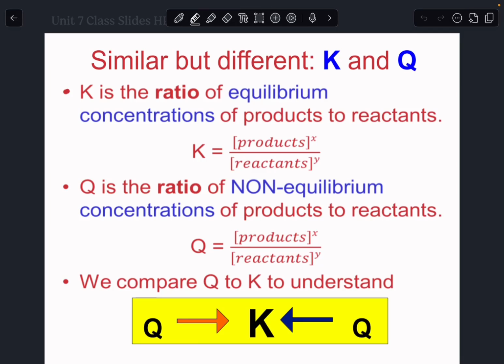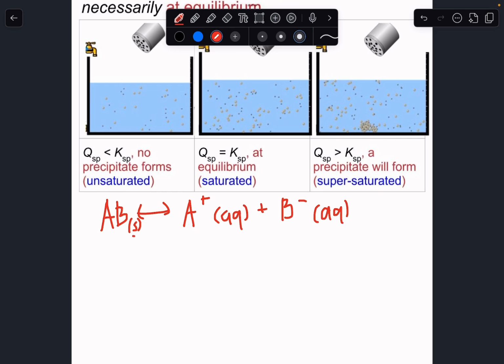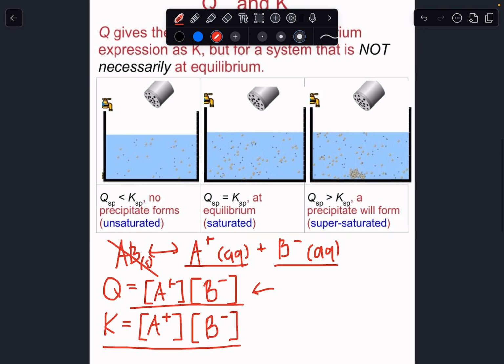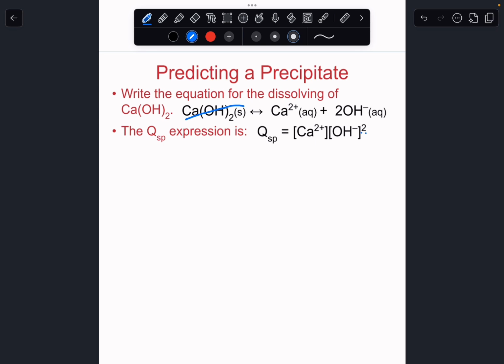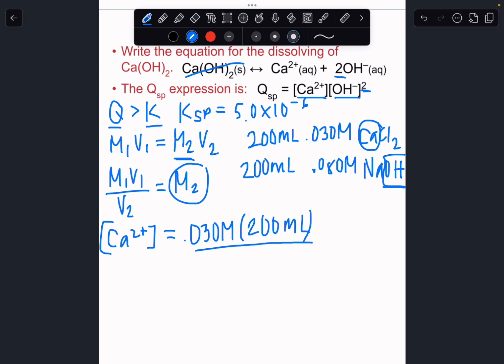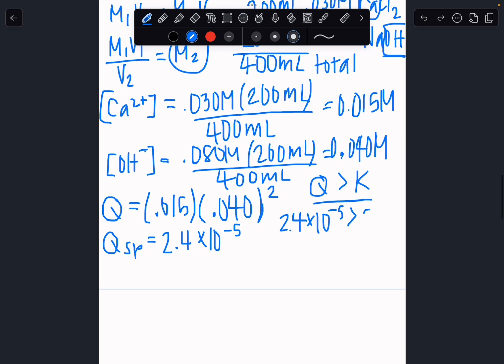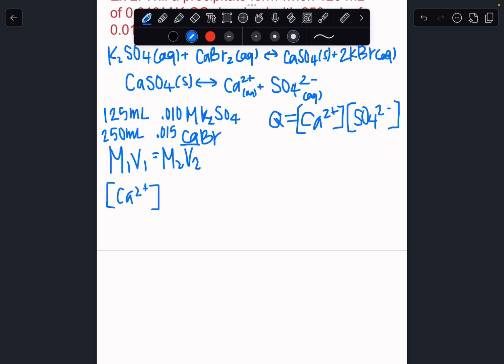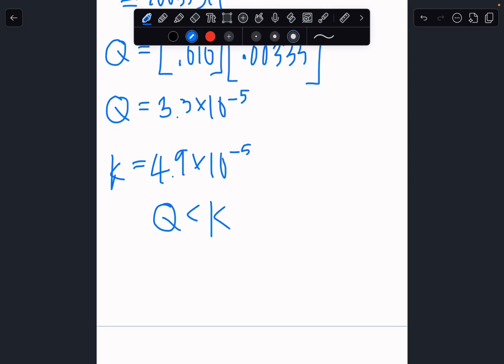Ksp and Qsp Equilibrium Video